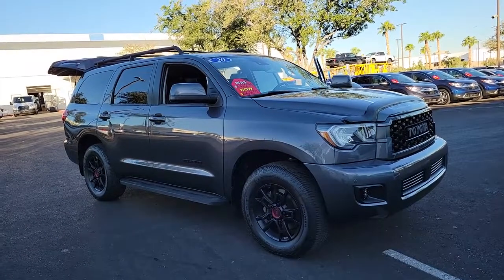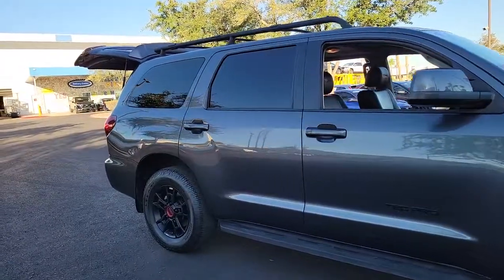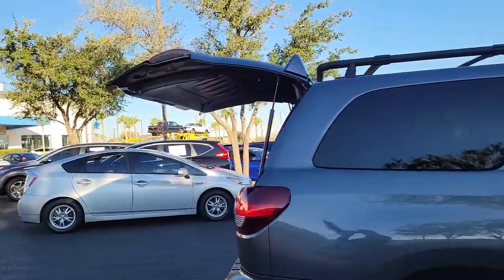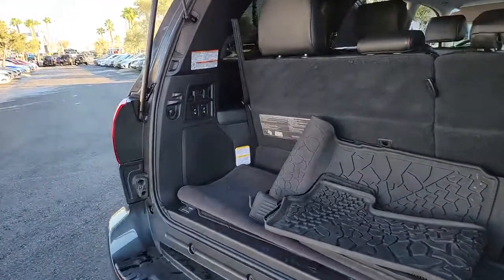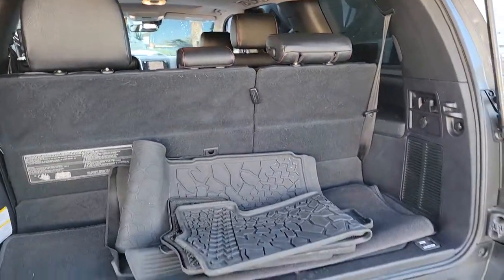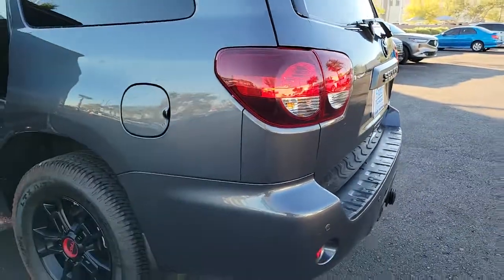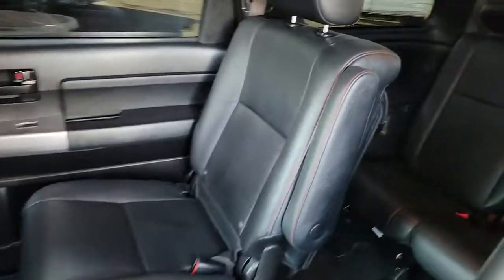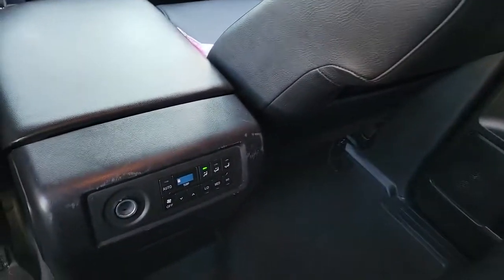2020 TOYOTA SEQUOIA Henderson, Las Vegas, Laughlin, St George, Flagstaff, NV H221838B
Magnetic Gray Metallic [LISTING TYPE] 2020 TOYOTA SEQUOIA TRD PRO 4WD available in Henderson, Arizona at Findlay Honda Henderson. Servicing the Las Vegas, Laughlin, St George, Flagstaff, NV area.

Side Impact Beams,Dual Stage Driver And Passenger Seat-Mounted Side Airbags,Front And Rear Parking Sensors,Blind Spot Monitor (BSM) Blind Spot,Pre-Collision System w/Automatic Emergency Braking (AEB) and Rear Cross-Traffic Alert (RCTA),Lane Departure Alert (LDA) Lane Departure Warning,Collision Mitigation-Front,Driver Monitoring-Alert,Low Tire Pressure Warning,Dual Stage Driver And Passenger Front Airbags,Curtain 1st, 2nd And 3rd Row Airbags,Airbag Occupancy Sensor,Driver And Passenger Knee Airbag,Rear Child Safety Locks,Outboard Front Lap And Shoulder Safety Belts -inc: Height Adjusters and Pretensioners,Back-Up Camera,Driver Seat,Passenger Seat,Manual Tilt/Telescoping Steering Column,Fixed 60-40 Split-Bench 3rd Row Seat Front, Power Recline, Power Fold Into Floor, 3 Manual and Adjustable Head Restraints,Leather Steering Wheel,Front Cupholder,Rear Cupholder,Compass,Valet Function,Cruise Control w/Steering Wheel Controls,Distance Pacing,HVAC -inc: Underseat Ducts, Auxiliary Rear Heater and Headliner/Pillar Ducts,Illuminated Locking Glove Box,Driver Foot Rest,Interior Trim -inc: Metal-Look Instrument Panel Insert, Metal-Look Door Panel Insert, Metal-Look Console Insert and Metal-Look Interior Accents,Full Cloth Headliner,Leatherette Door Trim Insert,TRD Leather/Metal-Look Gear Shifter Material,Day-Night Rearview Mirror,Driver And Passenger Visor Vanity Mirrors,Full Floor Console w/Covered Storage, Mini Overhead Console w/Storage, Conversation Mirror and 5 12V DC Power Outlets,Fade-To-Off Interior Lighting,Rear Map Lights,Carpet Floor Trim,Cargo Area Concealed Storage,Cargo Space Lights,Instrument Panel Bin, Interior Concealed Storage, Driver / Passenger And Rear Door Bins,Delayed Accessory Power,Outside Temp Gauge,Analog Appearance,Manual Adjustable Front Head Restraints and Manual Adjustable Rear Head Restraints,Sliding Front Center Armrest and Rear Center Armrest,2 Seatback Storage Pockets,Seats w/Leatherette Back Material,Perimeter Alarm,Immobilizer,5 12V DC Power